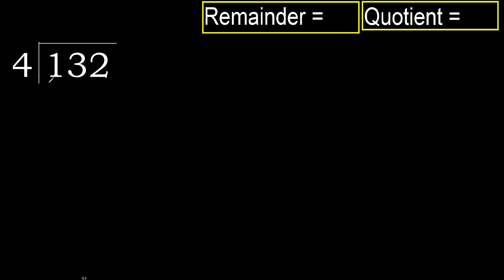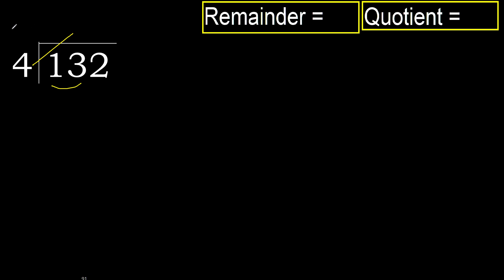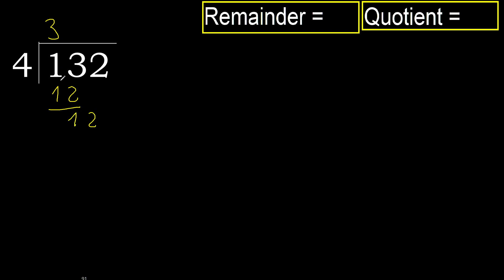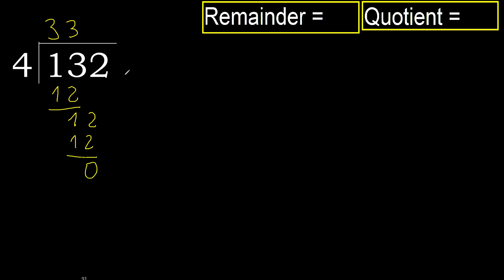Divide 132 by 4 , remainder . Division with 1 Digit Divisors . How to do